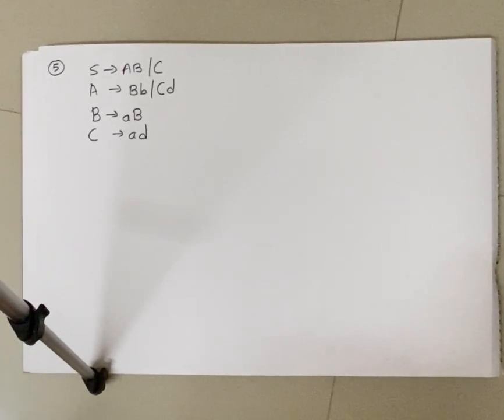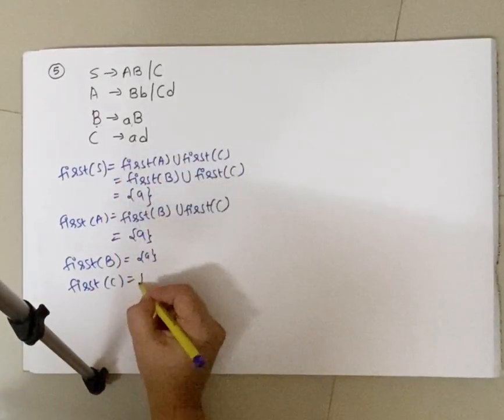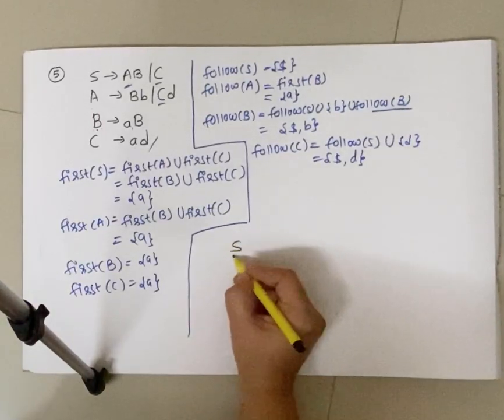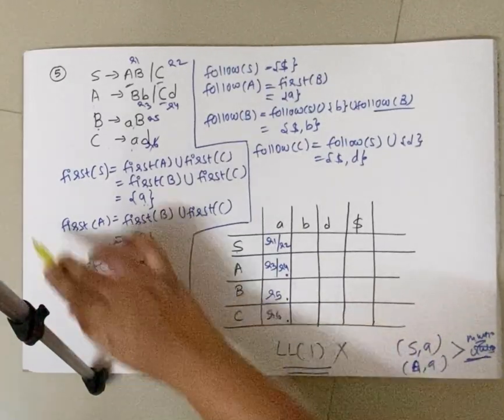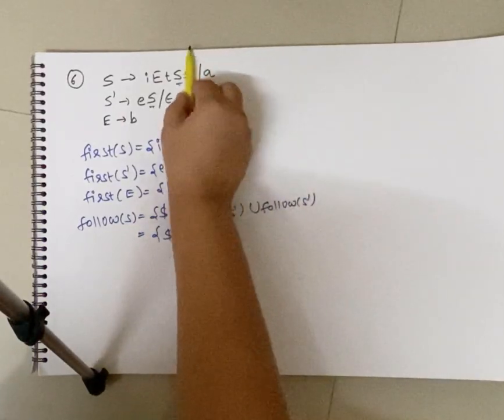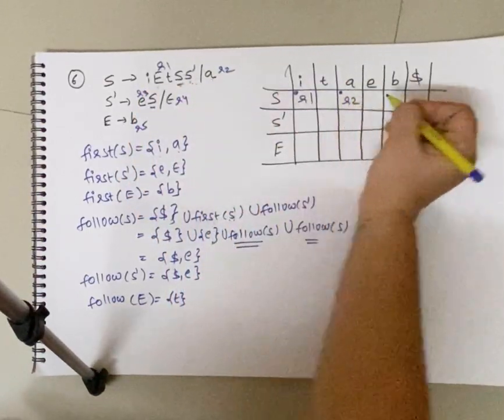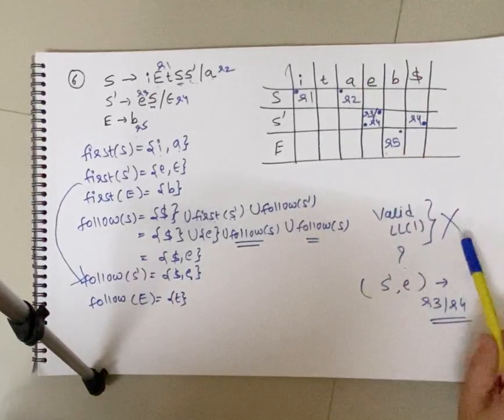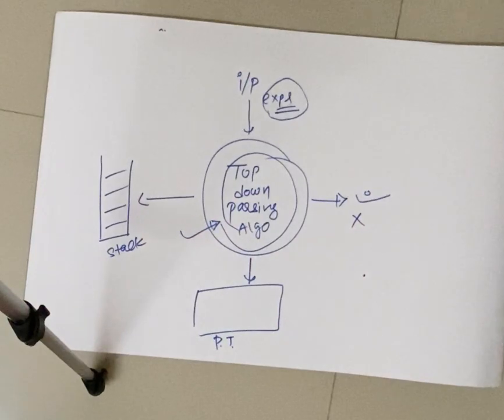Top Down Parser ( L 19.1 )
This video discusses examples of creating parsing table.